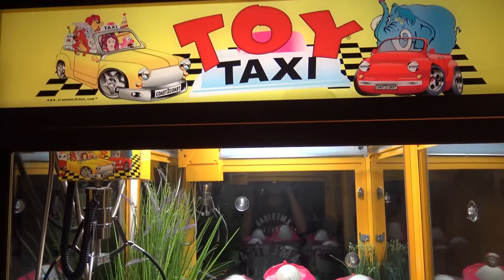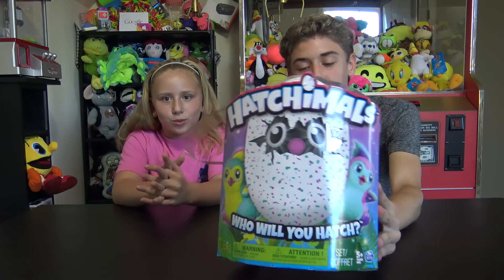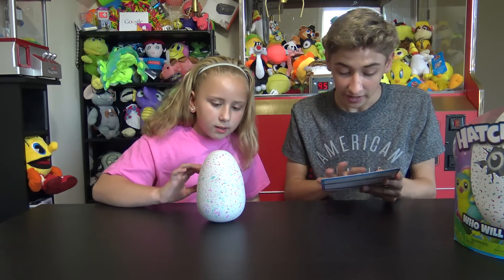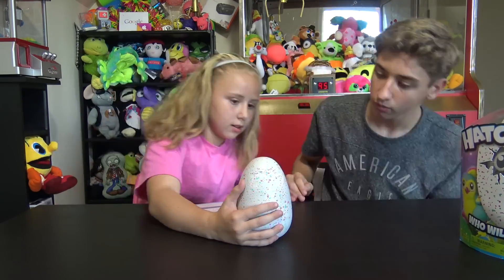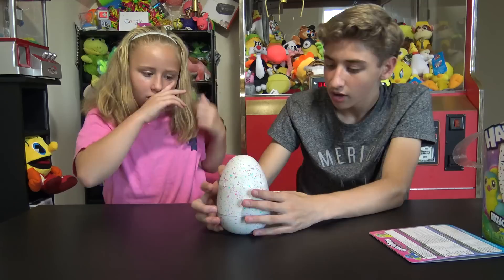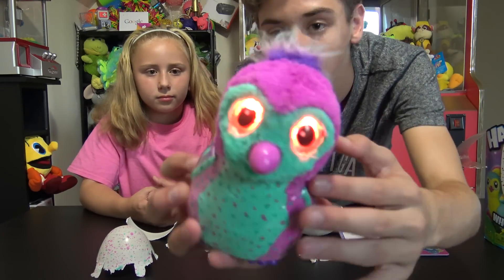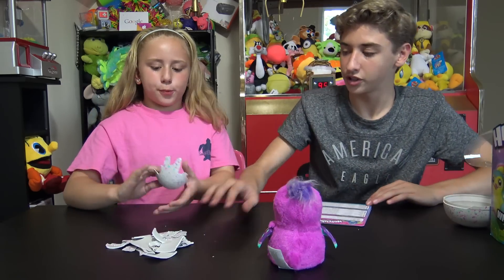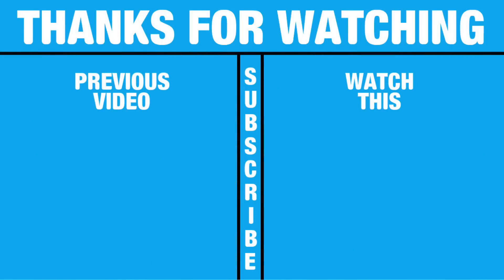★Winning Hatchimals Eggs From The Claw Machine!! Unboxing/Review!! ~ ClawTuber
Hatchimals Eggs Inside A Claw Machine!!! Today I Have Spinmaster's Newest Toy For A Toy Review! Hatchimals!!! I Win The Hatchimals From The Claw Machine Then We Do A Review/Unboxing Of The Eggs!! Who's inside? It's a surprise! Each egg contains one of two magical Hatchimals. Discover the world of Hatchimals today! Hatchimals are highly interactive new toy pets by Spin Master LTD that start their life in an egg that the child must nurture before it hatches, revealing which Hatchimal is inside. There are various versions of Hatchimals which will appeal to both boys and girls. They have names too! Draggles, Pengualas, and Owlicorns. Hatchimals Owlicorns are to be a Toys”R”Us exclusive. Hatchimals are going to be the hardest to find toy of Christmas 2016 so pick one up now! You can find your own Hatchimals Toys at Walmart, Toys"R"Us, Target, Meijer, & Amazon!!

~ ClawTuber